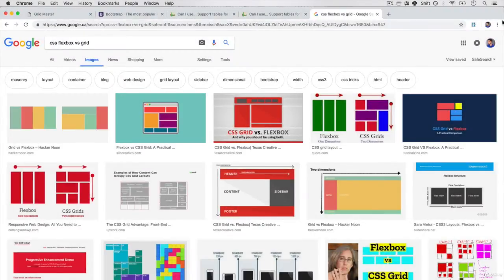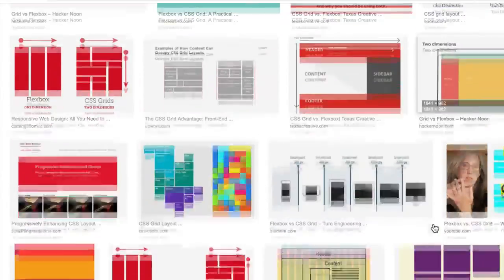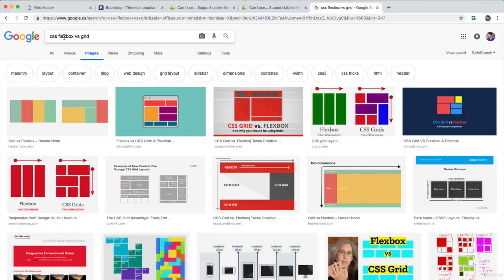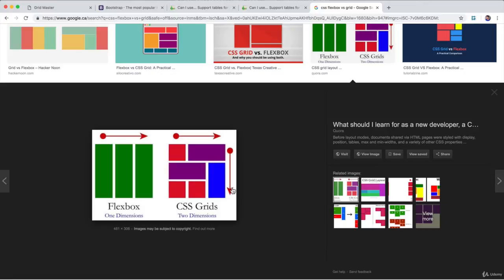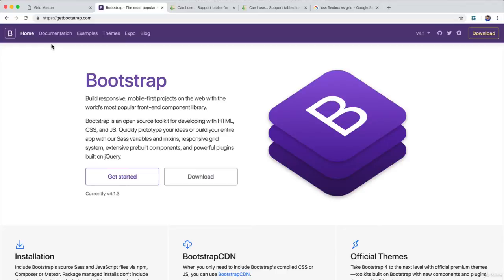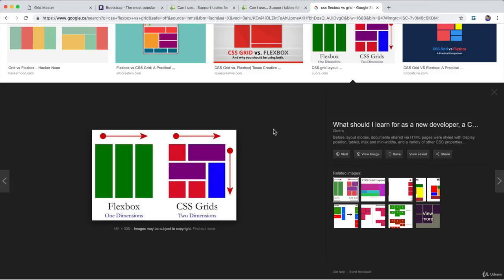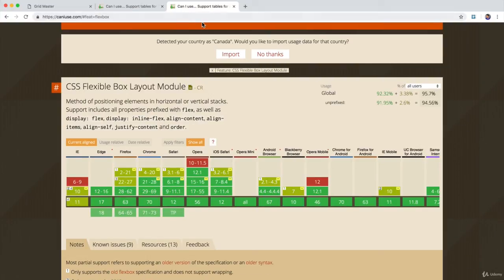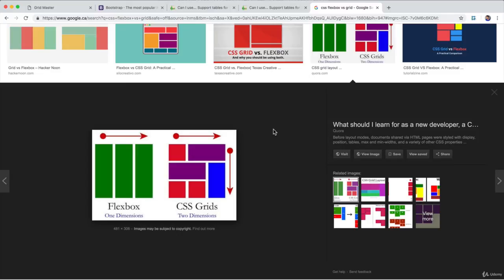9. CSS Grid + CSS Layout | 2. CSS Grid vs Flexbox vs Bootstrap | Technical Warna